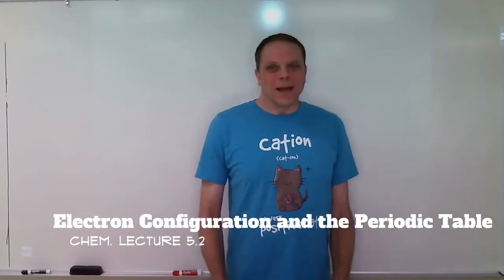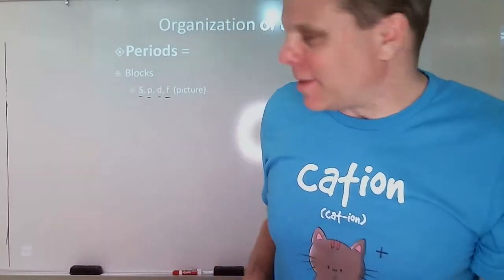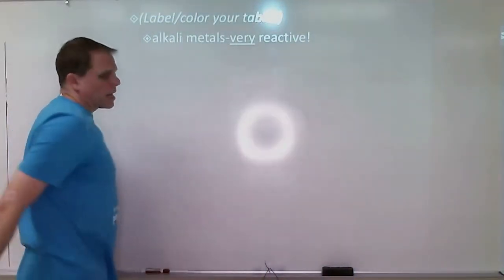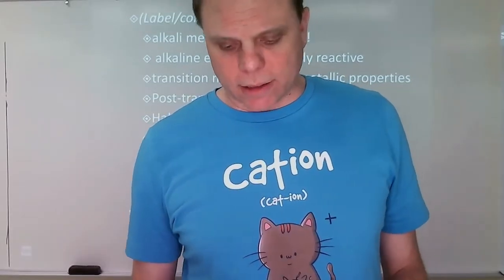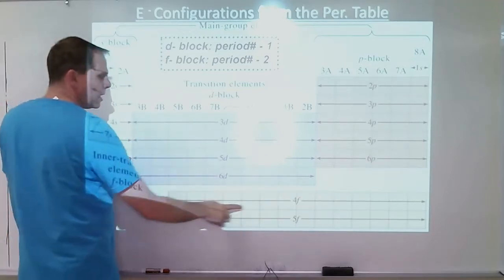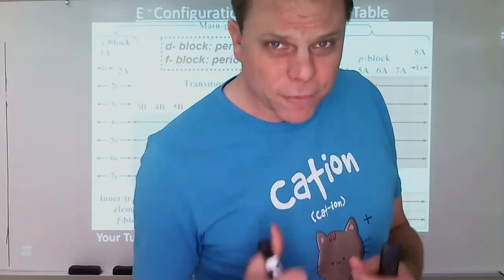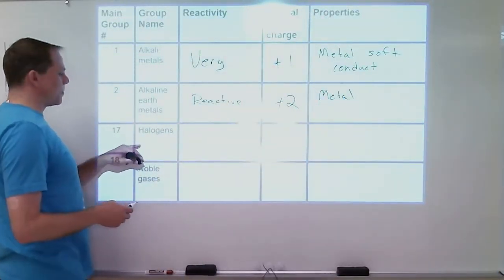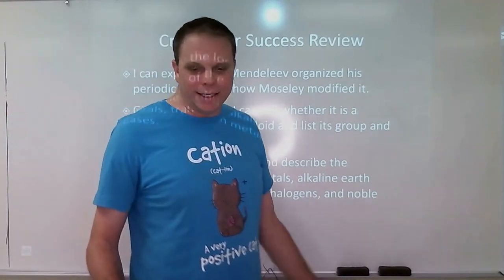Chem Lecture 5.2 Electron Config & the Periodic Ta